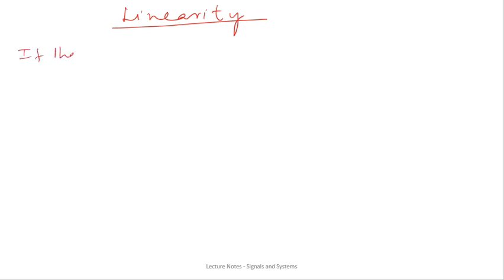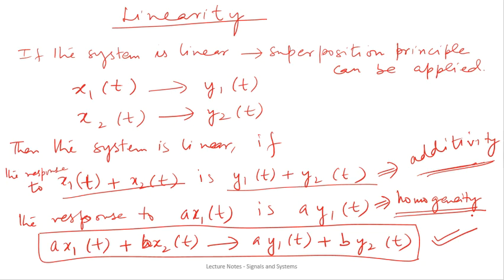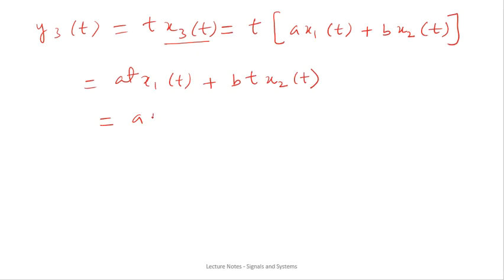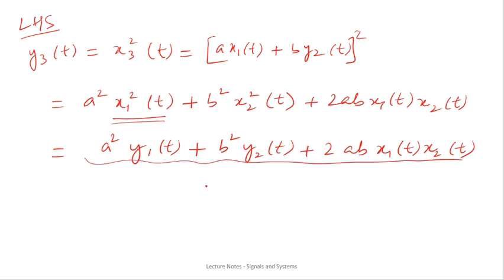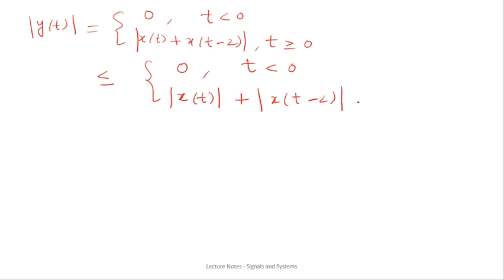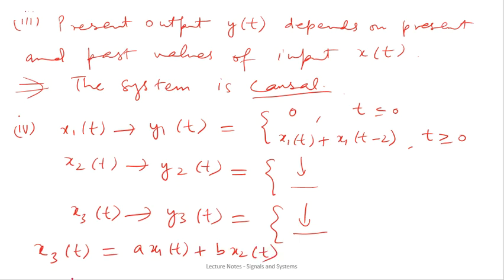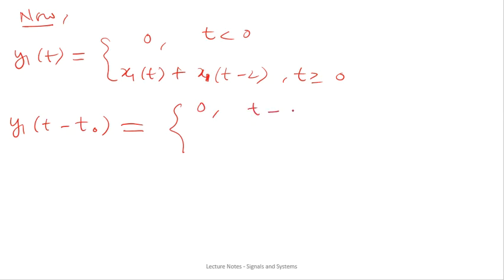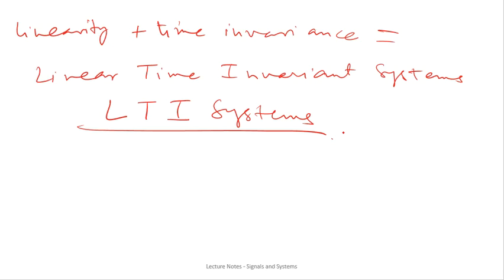Unit 1 Lecture 14